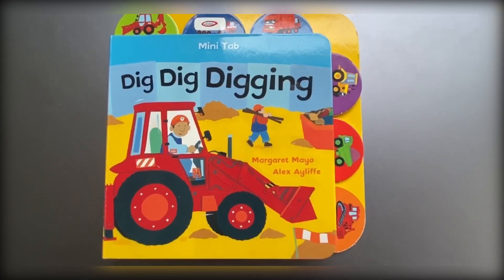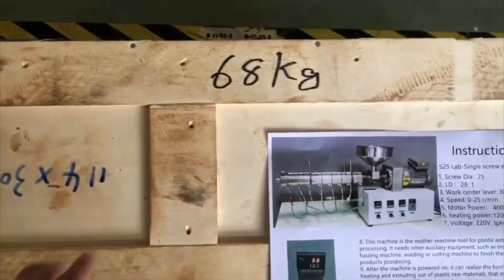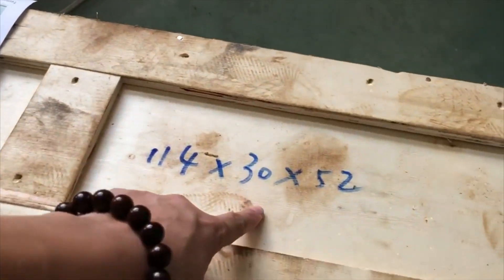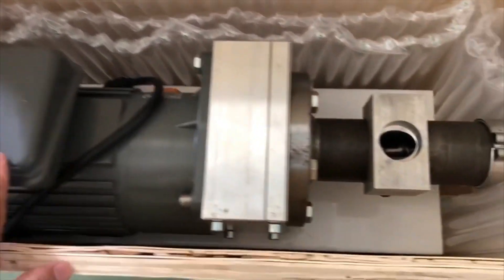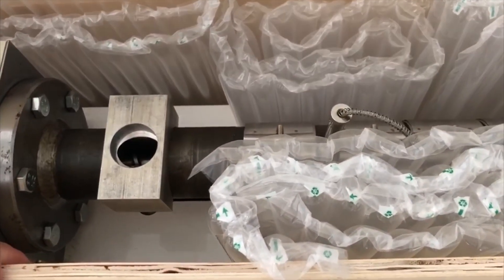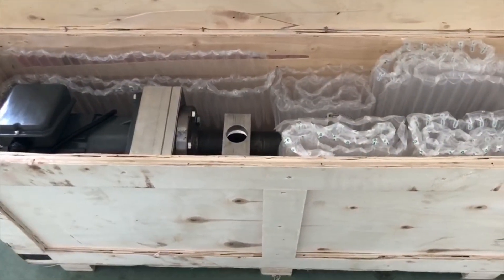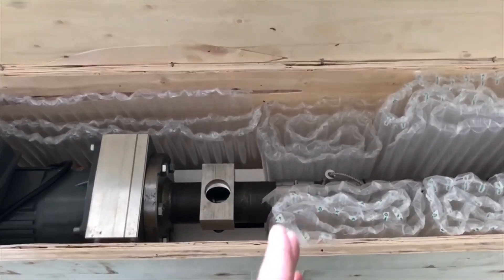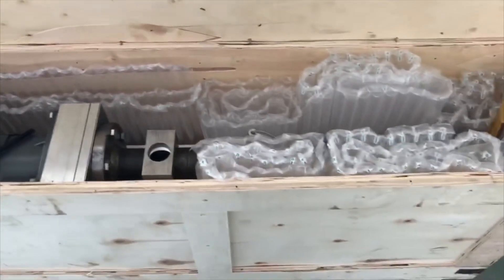Desktop SJ25 extruder with screw length diameter ratio 28:1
SJ25-LD28 desktop extruder from RobotDigg